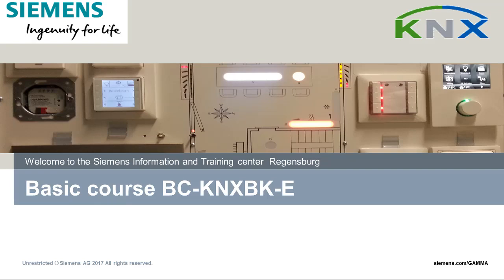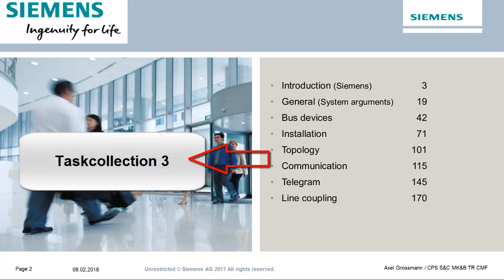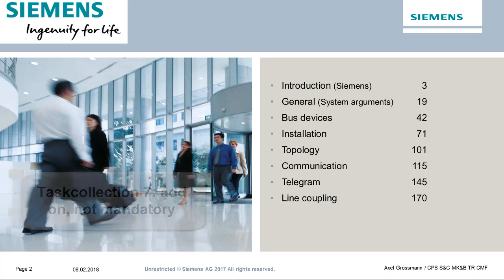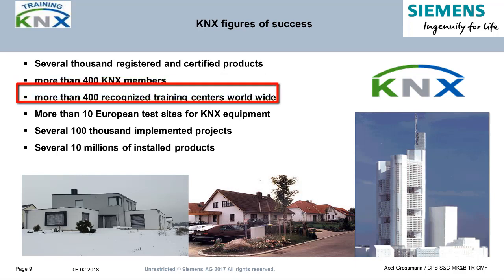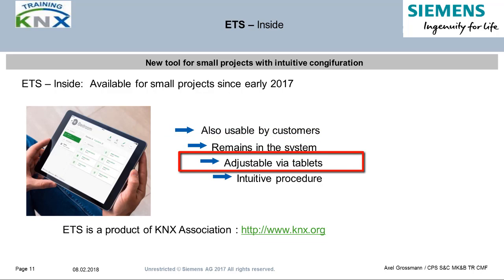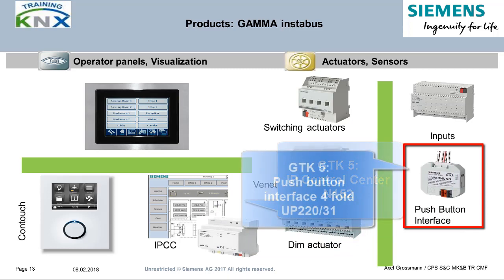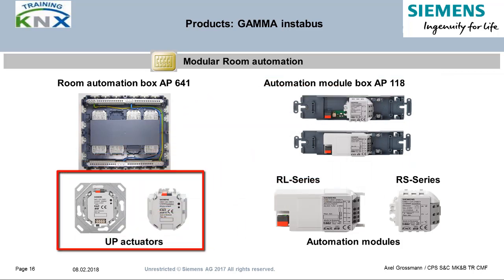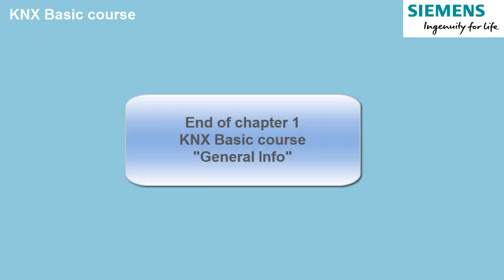Siemens KNX Basic Course Chapter 1 "General Information"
Introduction video to the Siemens KNX elementary training
Contents (Introduction) 01:26
Introduction Siemens 4:03
History of KNX 6:35
International Standardization 8:34
Figures of success 9:35
ETS - what it is used for 10:18
KNX Product samples from Siemens: Sensors 11:25
HMI - Interfaces 11:50
Actuators 12:07
System devices & accessories 13:39
Modular room automation 16:50
Networking with several branches & protocols 18:40
Linkpage: 18:52